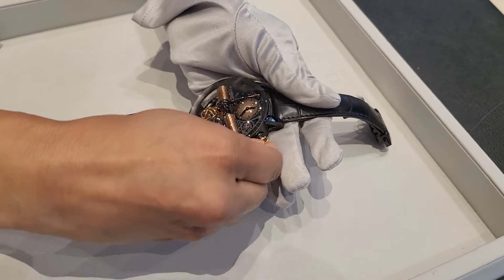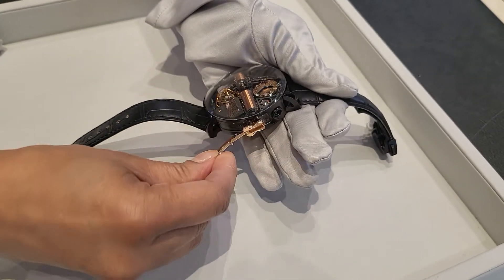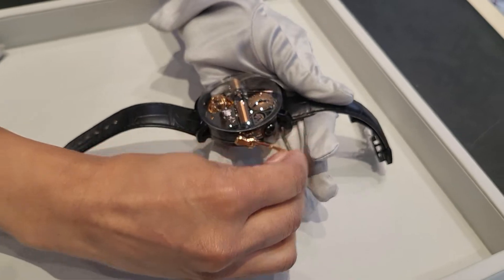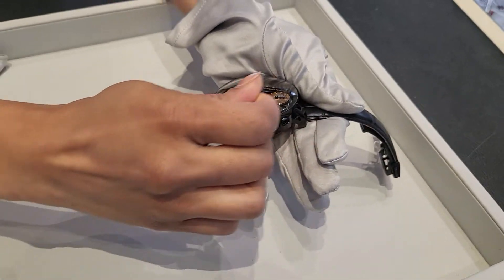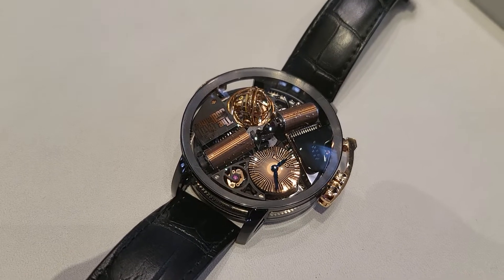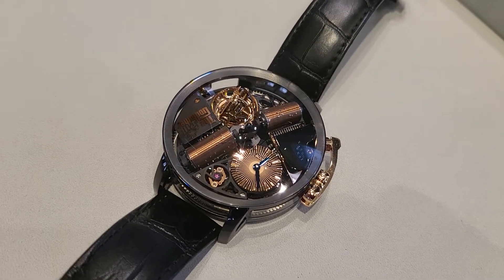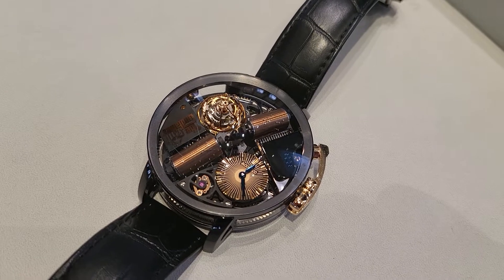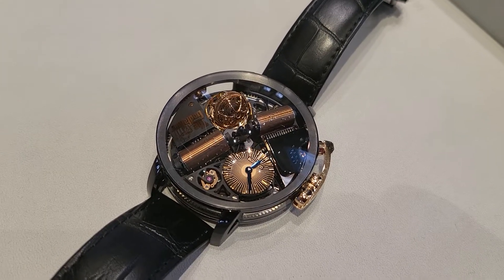A close-up look at the Jacob & Co Godfather limited edition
We were at the Jacobandco boutique in Manhattan and got to take a close-up look at their Godfather watch. A big shout-out to Roxy for her help!